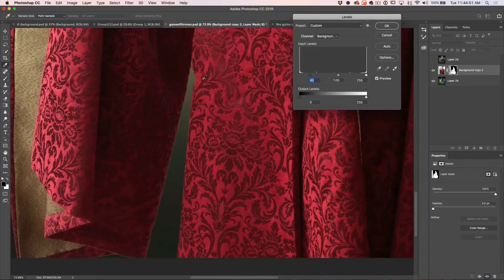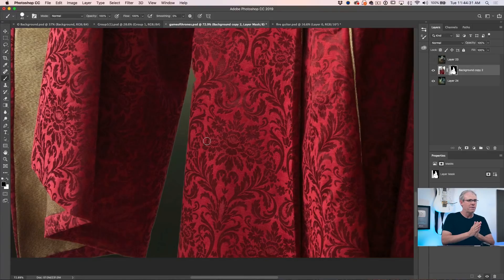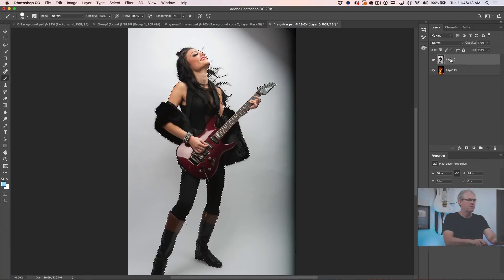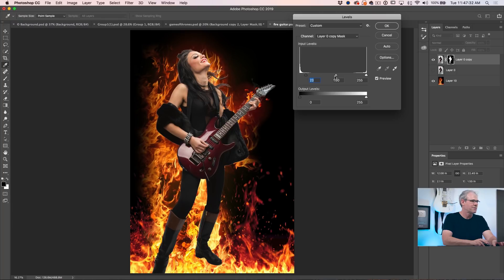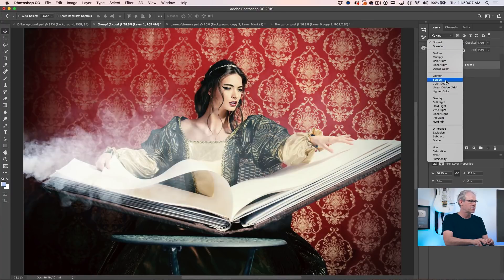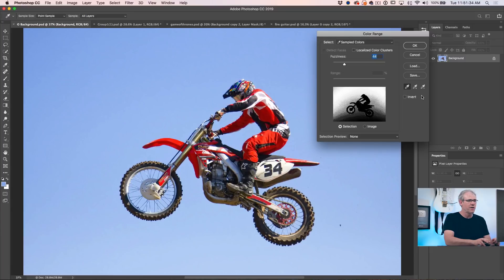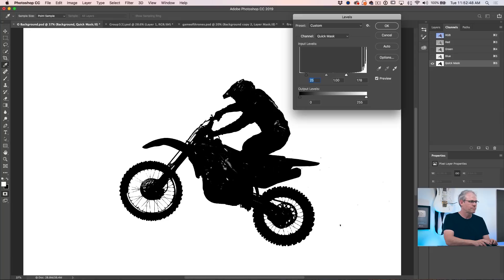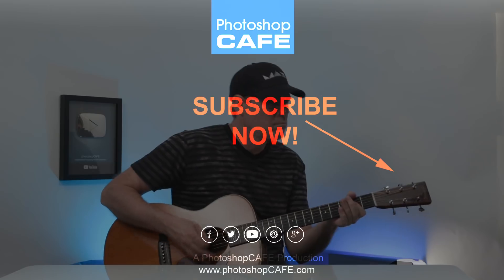5 SECRET CUTOUT + SELECTION TIPS IN PHOTOSHOP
Learn 5 tips that will help you get better cutouts and crisp edges on your selections in Photoshop. This Photoshop tutorial shows you how to remove backgrounds and get super clean edges, and more.